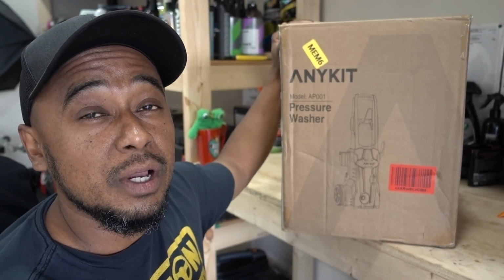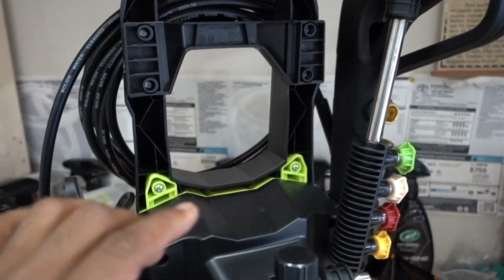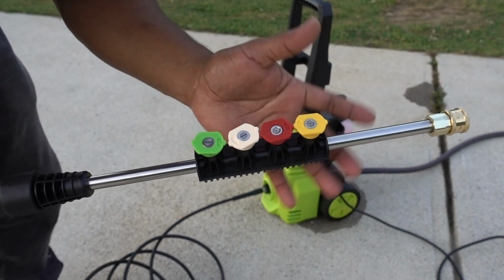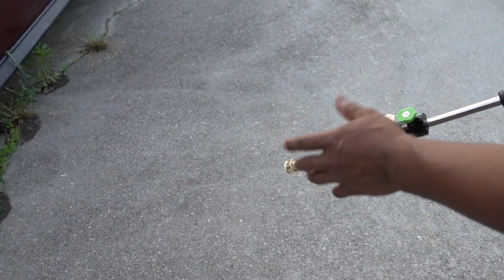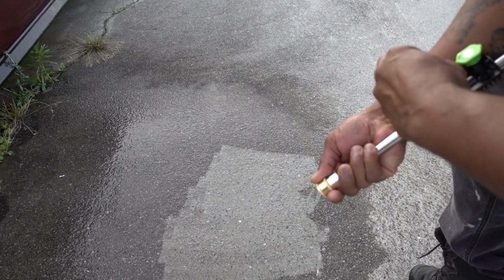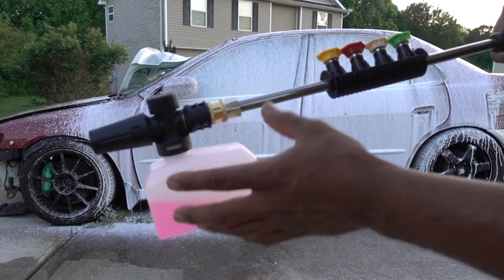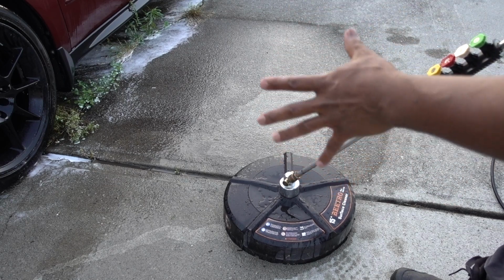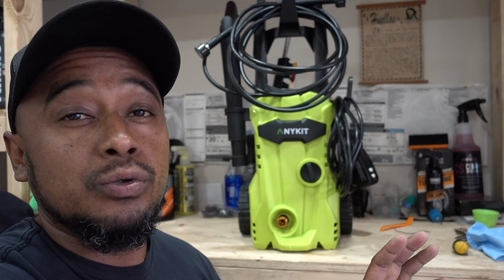ANYKIT Electric Pressure Washer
Anykit Pressure Washer

This is the Camera I use for the Videos Sony RX100

FOLLOW ME